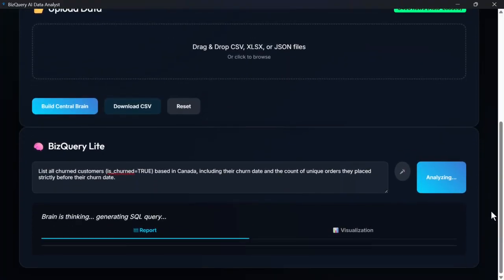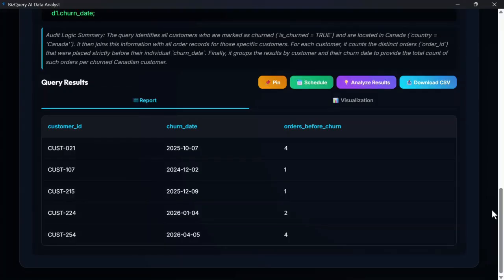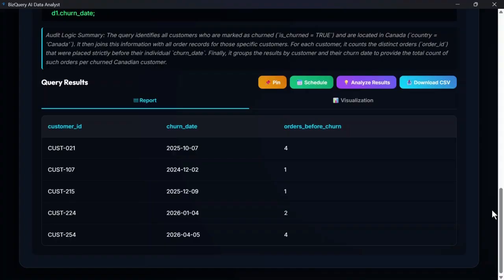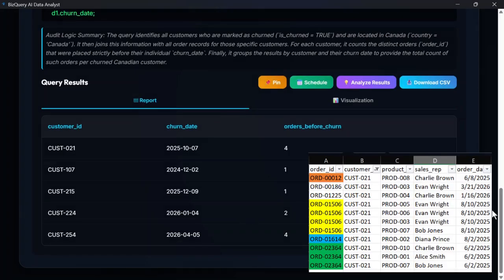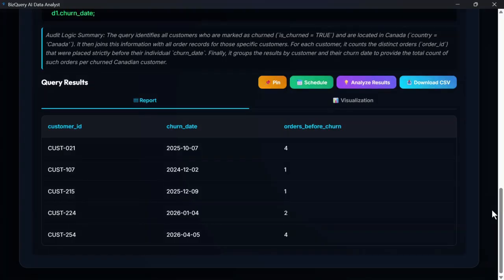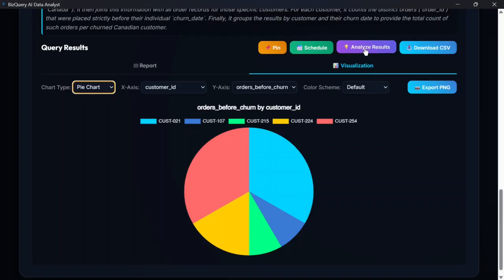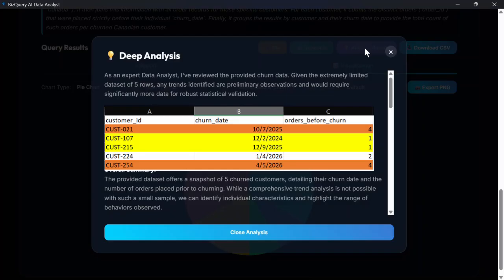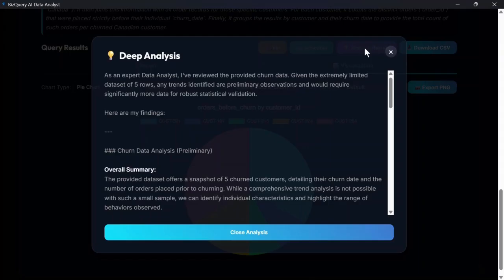Advanced Churn Analytics: Tracking Historical Purchase Behavior with BizQuery AI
The Revenue Operations (RevOps) team is conducting a targeted diagnostic audit on customer retention within the Canadian market. By filtering for churned accounts (is_churned=TRUE) and calculating the exact count of unique orders placed strictly before their churn date, the user wants to uncover client engagement velocity prior to cancellation. The core objective is to segment lost accounts based on historical activity: distinguishing between "early churners" (who left immediately after onboarding) and "tenured churners" (who had established purchasing habits but left later). This structural visibility helps pinpoint exactly where in the lifecycle the customer experience broke down.